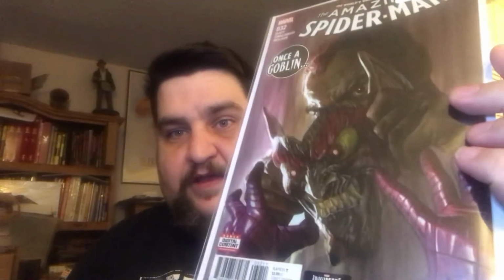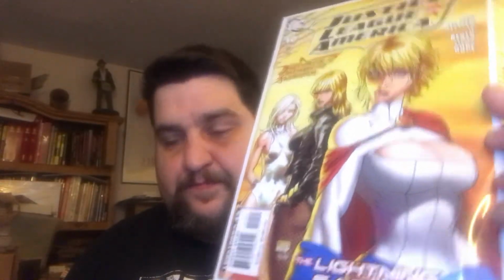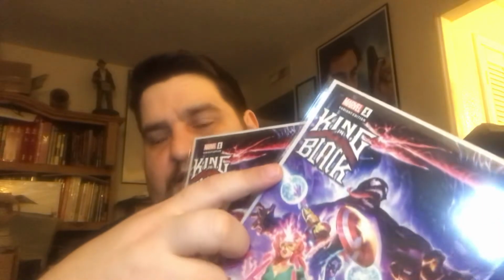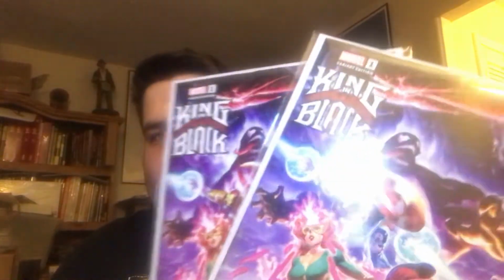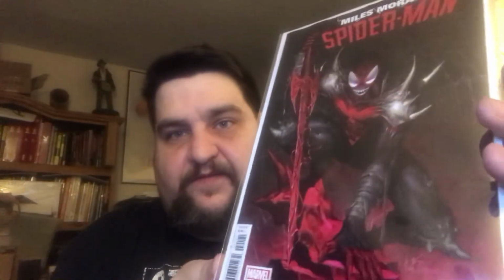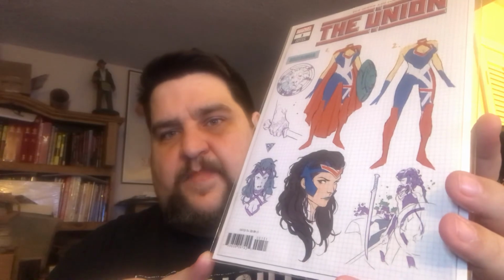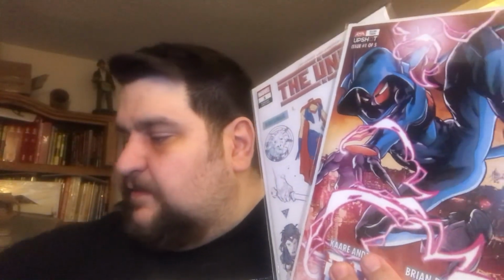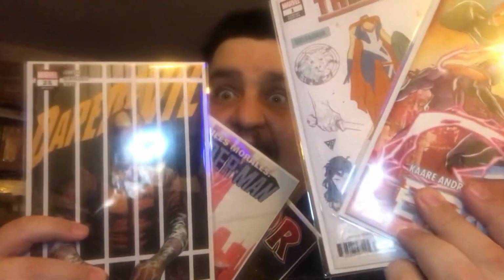Mark’s Comic Haul, y’all! - 12/4/20 - New Books for Dec 2nd, Daredevil sob story, a few back issues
On this fearless episode of “Mark’s Comic Haul, y’all!”, I show off some new books of the week of December 2nd, a few back issue pick ups, and tell you my sob story about how a 1:25 Daredevil #25 variant was STOLEN out from under me.